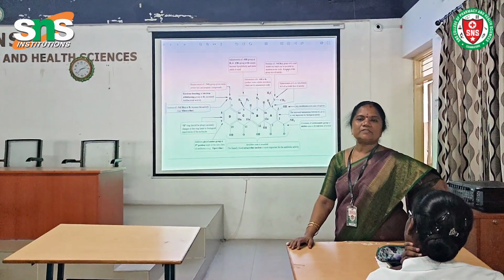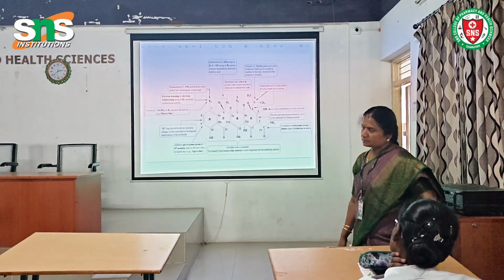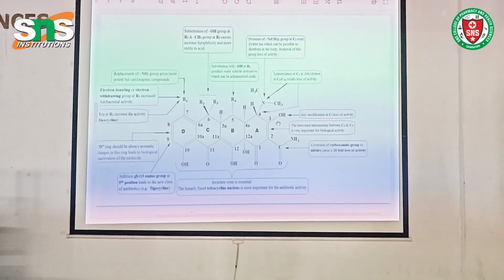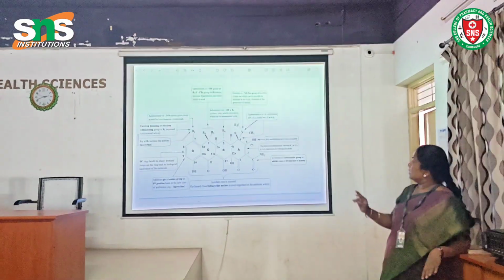LECTURE VIDEO 2/SAR OF TETRACYCLINES/MC III/SNSINSTITUTIONS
The antibacterial activity of tetracyclines depends on the presence of a linear four-ring (naphthacene) nucleus. The C1–C3 diketone system and the C2 carboxamide group are essential for antibacterial activity and should not be altered. The 4-dimethylamino group in the 4S configuration is necessary for effective binding to the bacterial ribosome. The C10 phenolic hydroxyl, C11–C12 keto-enol system, and 12a-hydroxyl group are also essential for antimicrobial activity. Modifications at the C5, C6, C7, and C9 positions are generally permitted to improve potency and pharmacokinetic properties. Removal of the C6 hydroxyl group, as in doxycycline, increases acid stability and oral bioavailability. Substitutions at the C7 and C9 positions enhance antibacterial spectrum and help overcome bacterial resistance.